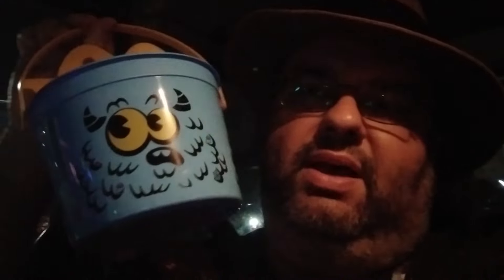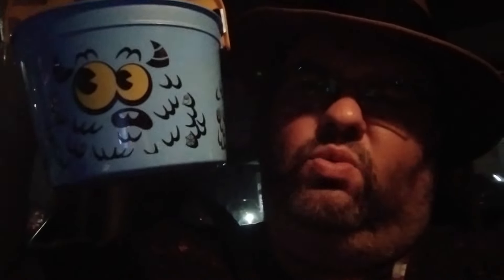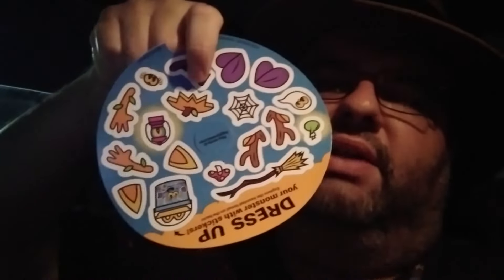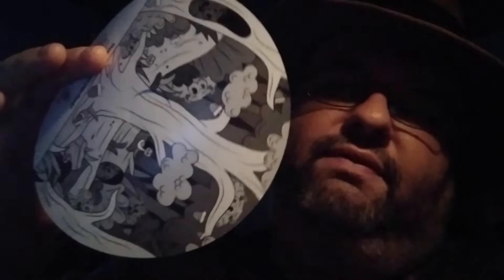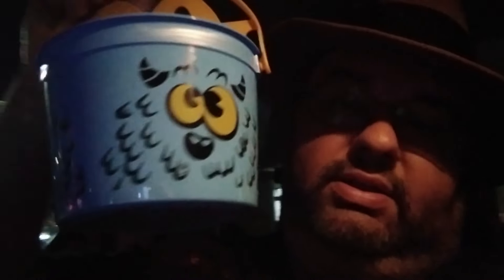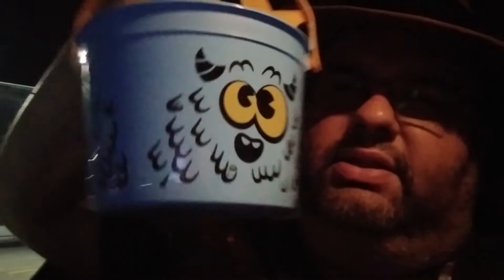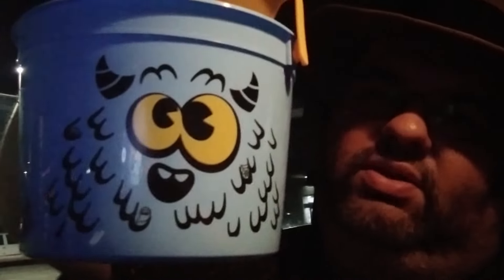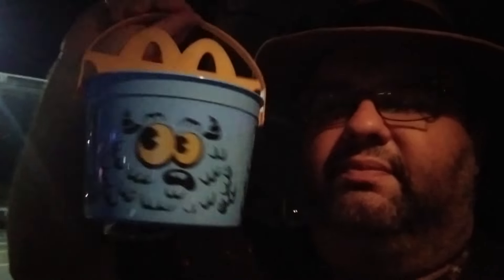2024 Halloween Pails Are Back At McDonalds! Happy Meals Boo Buckets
2024 Halloween Pails Are Back At McDonalds! Happy Meals Buckets

The Halloween pails aka buckets are back for the Happy Meals at McDonalds for the 2024 Halloween season.